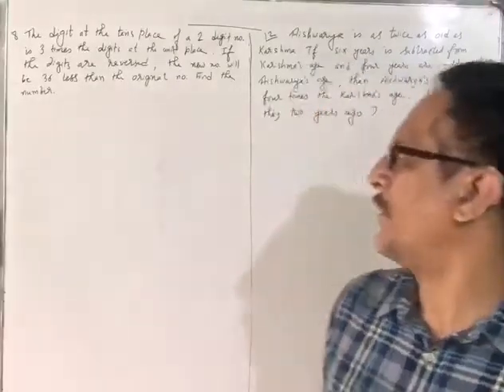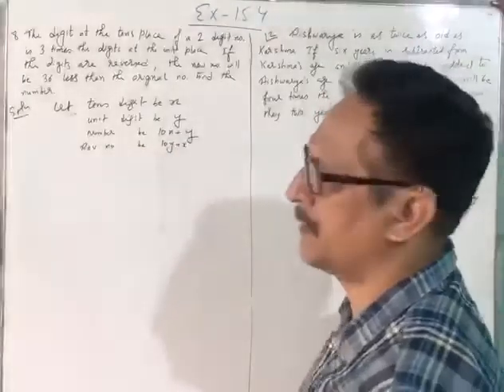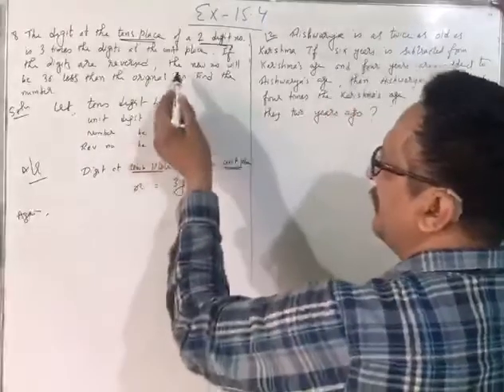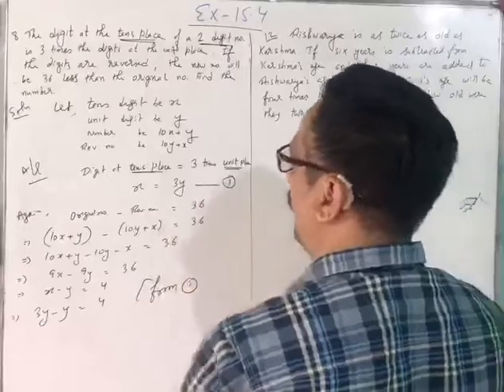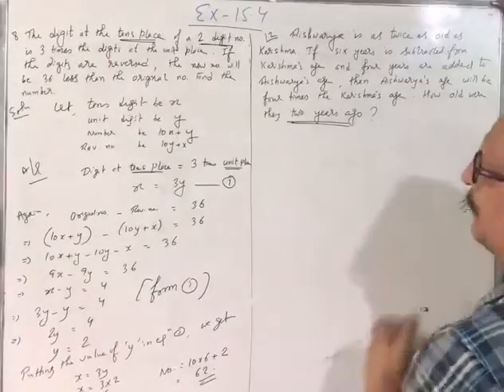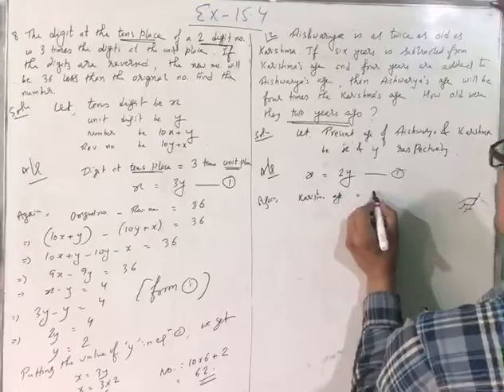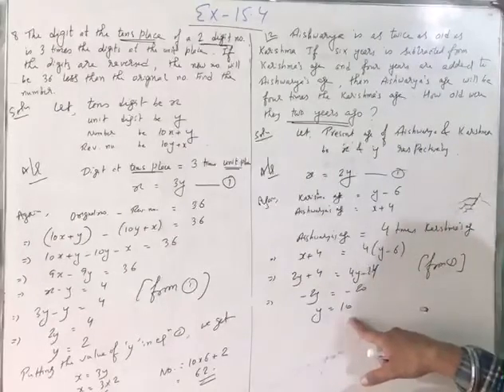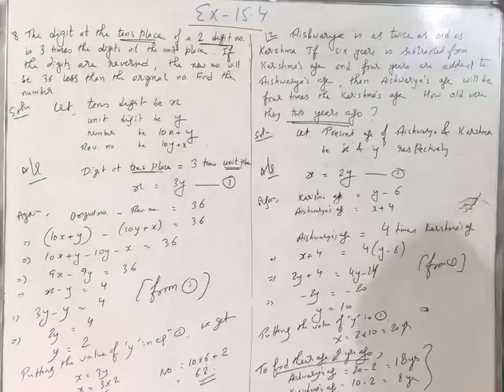Mathematics, class 8, Linear equation in one variable, word problem